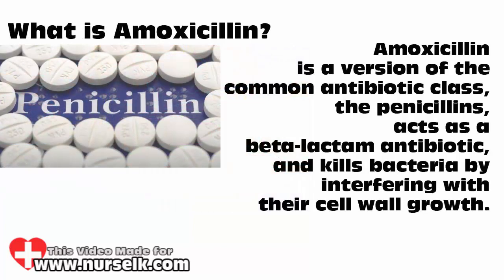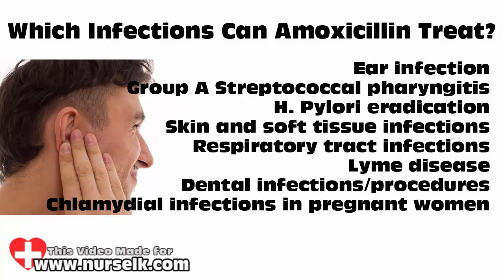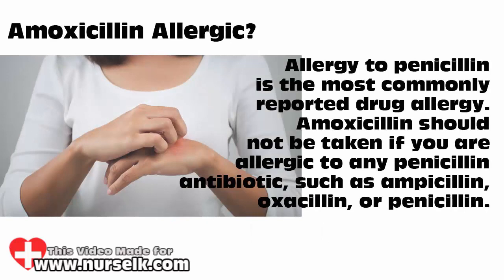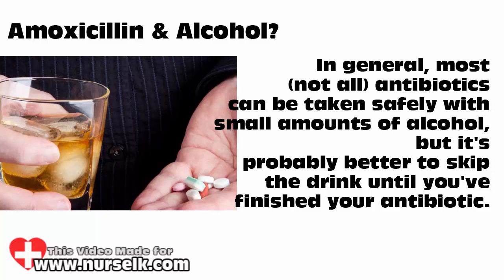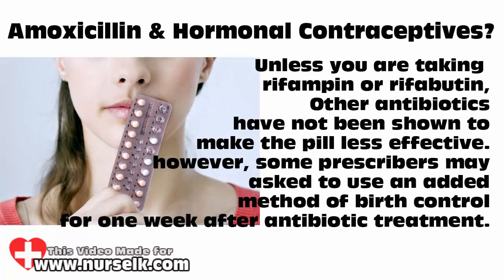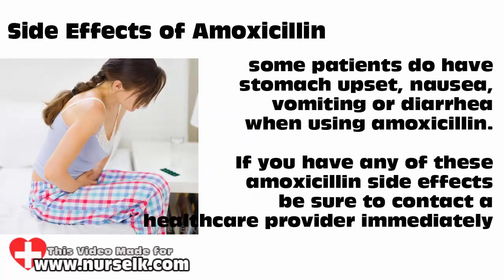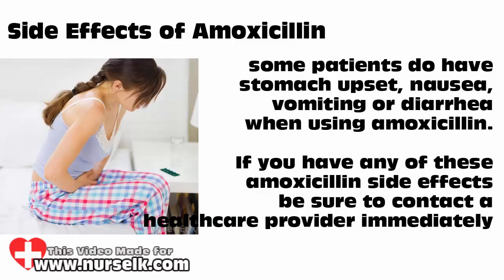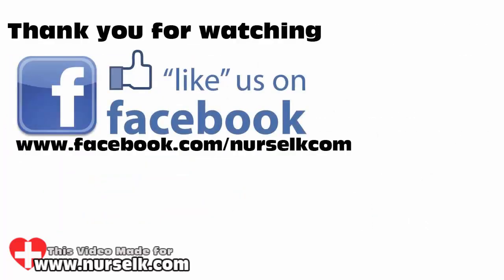Amoxicillin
Amoxicillin Uses, Side Effects & Dosage Guide